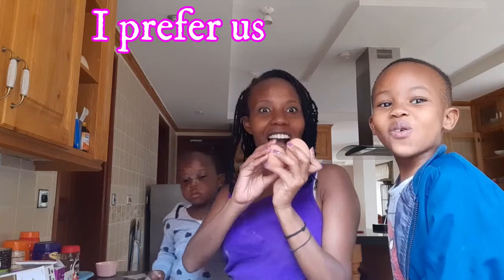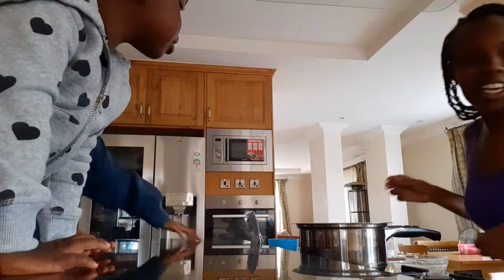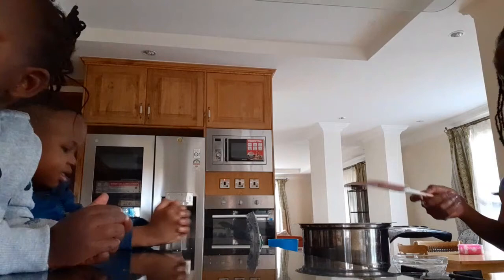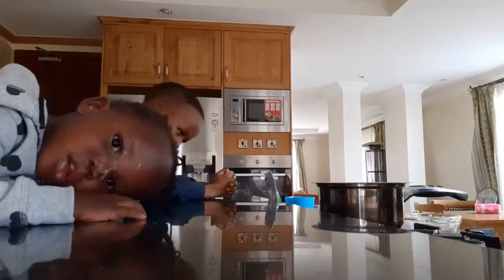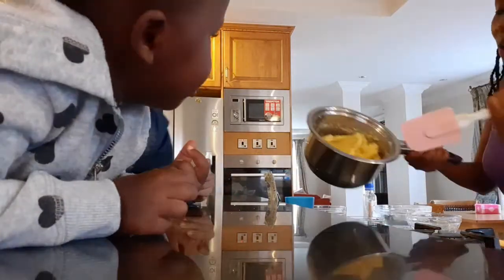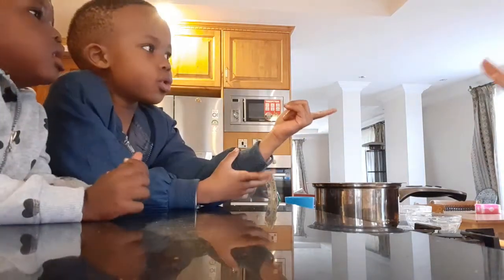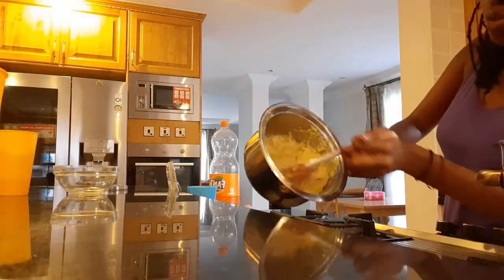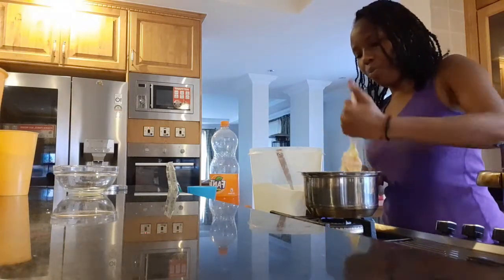MADE CHURROS WITH THE KIDS!!! // QUARANTINE ACTIVITIES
Being Wendy is back at it again. Staying home with kids for another 6 months is about to be really crazy. So i decided to be creative and involve them in activities while talking to them and helping them learn new stuff. Dynah was grumpy and moody in this video.